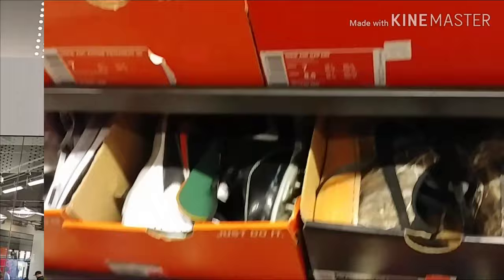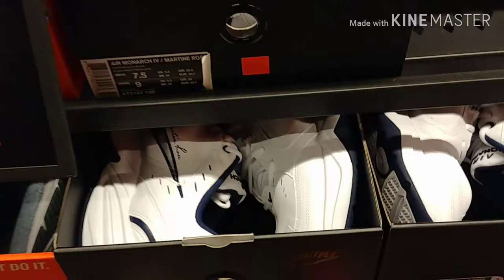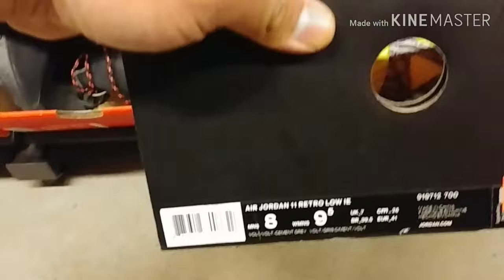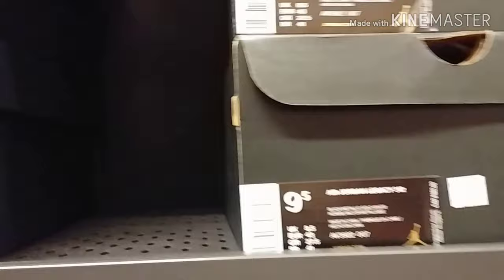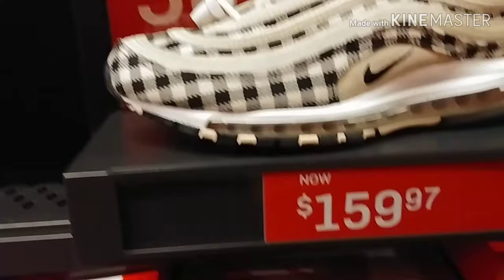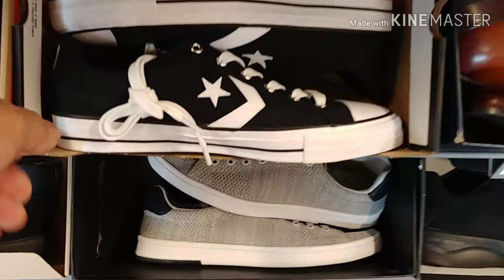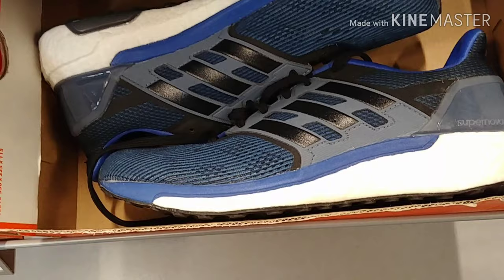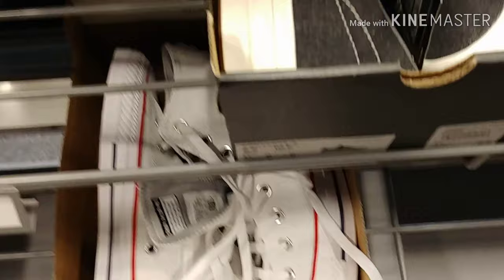Nike outlet + NORDSTROM RACKS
Haven't been there for awhile. Let see what they got